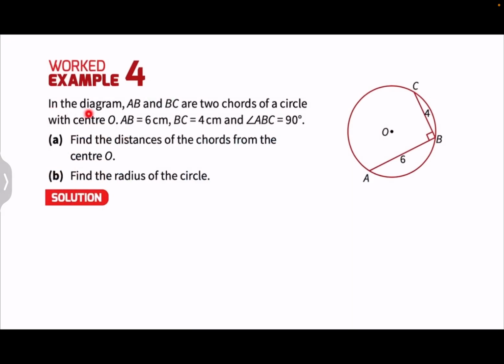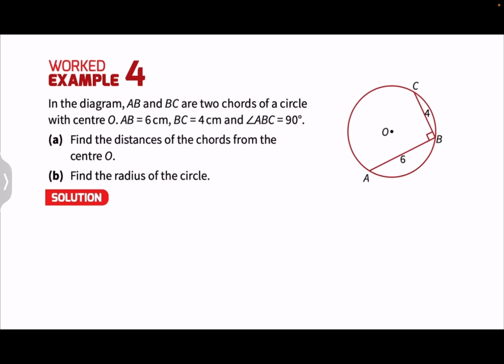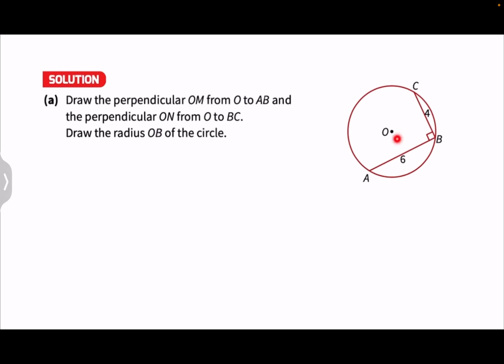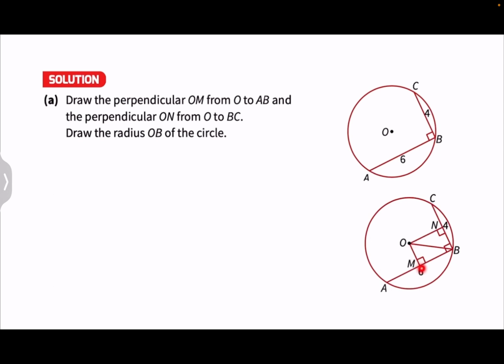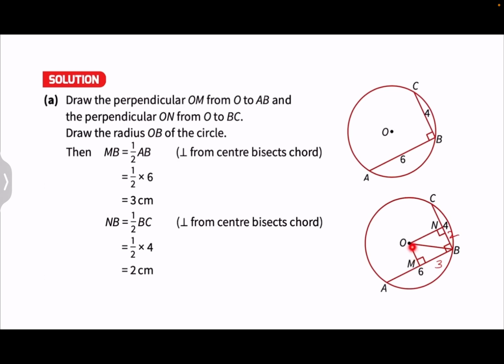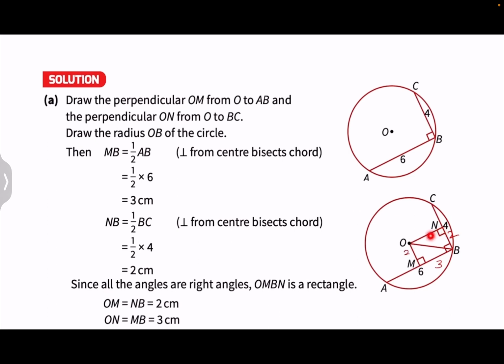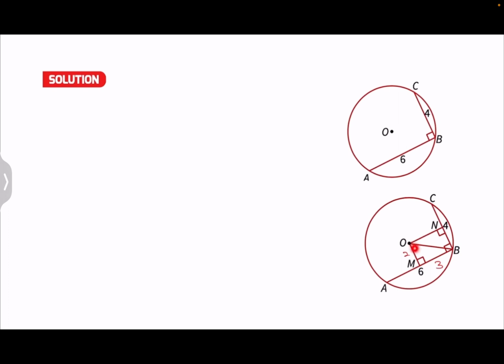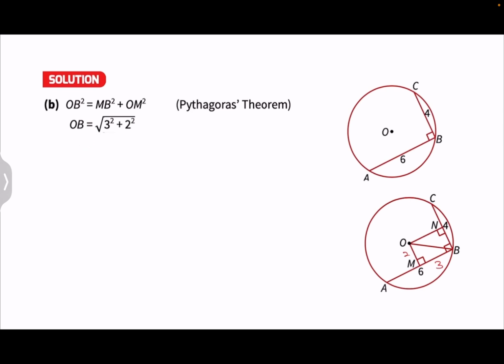Chapter 10 Worked Example 4